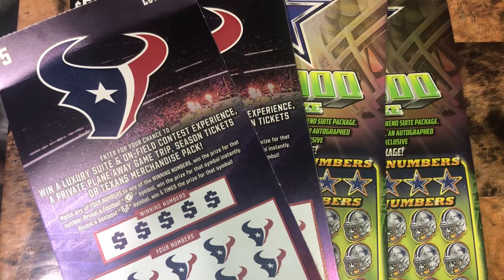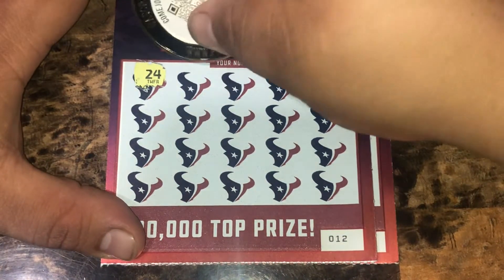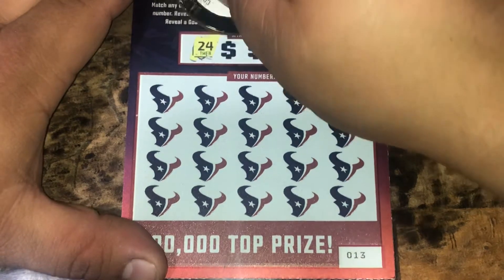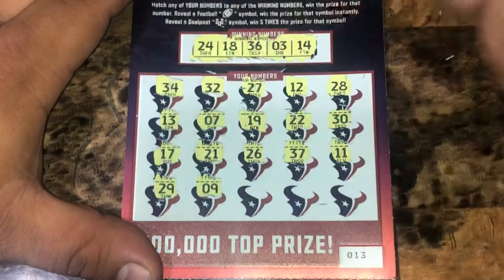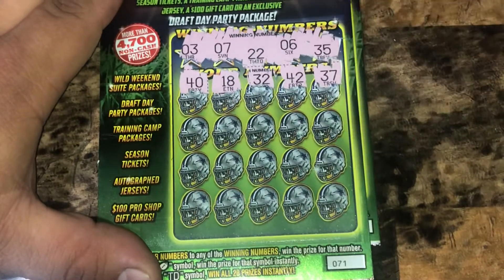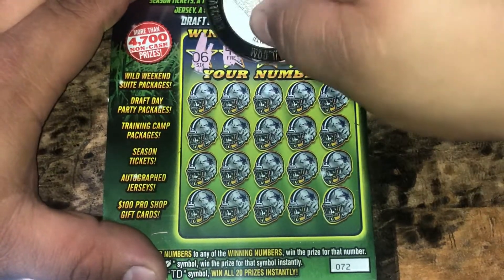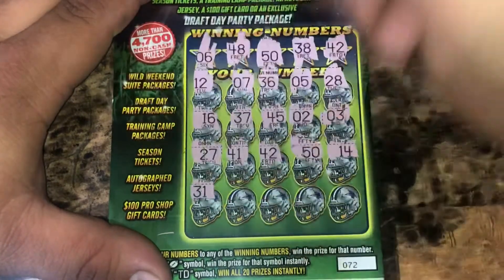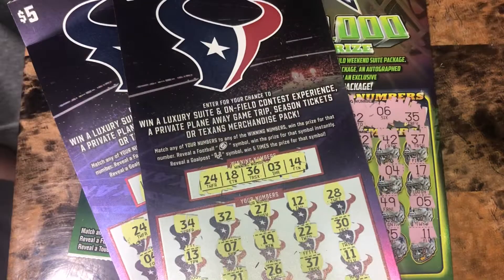Late!! Monday Texans Vs Cowboys “Texas lottery Scratchoffs “